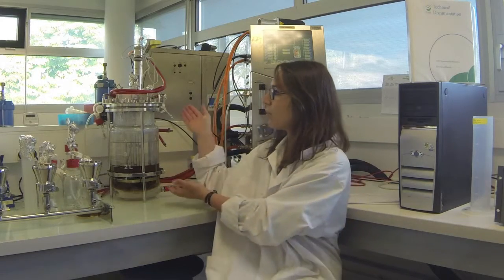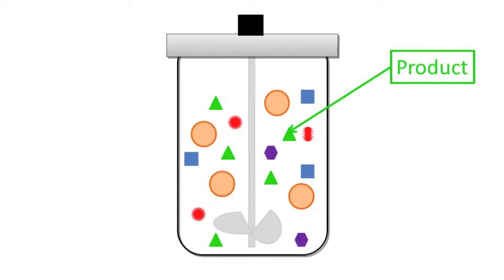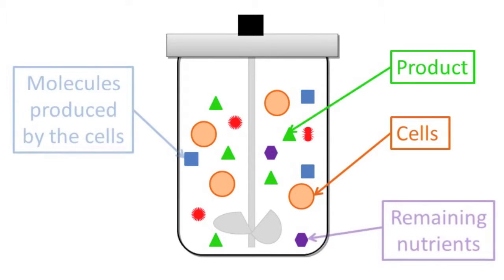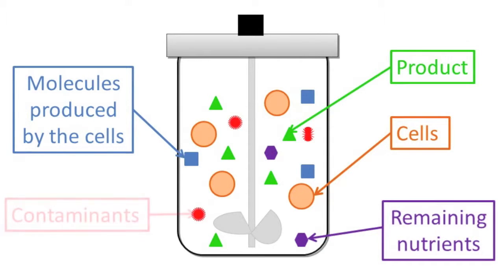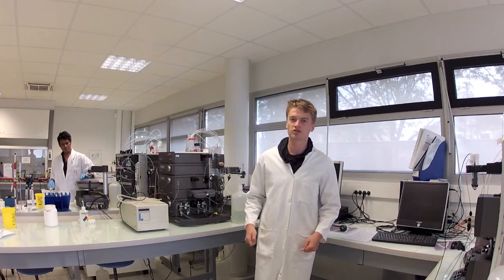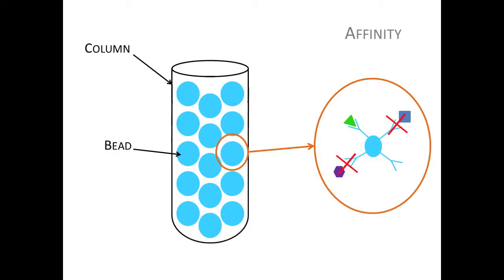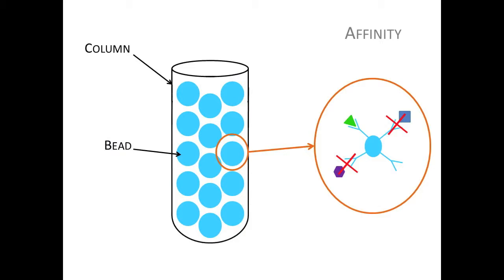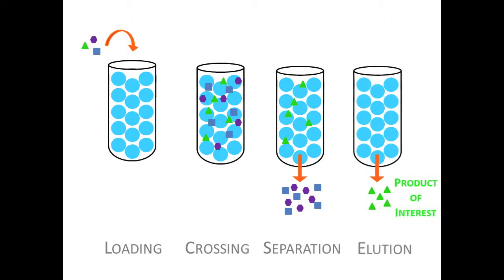ENSTBB 5-DownStream Processing